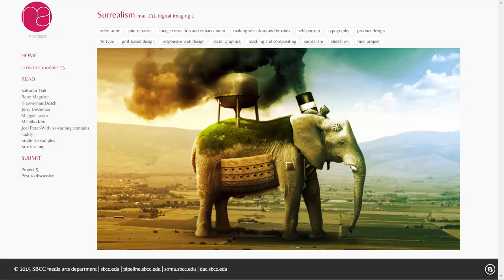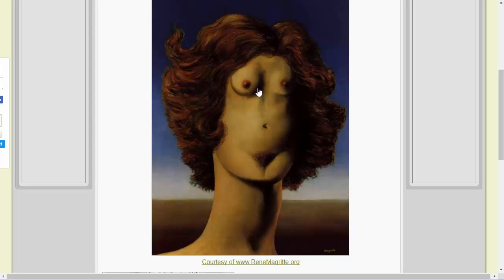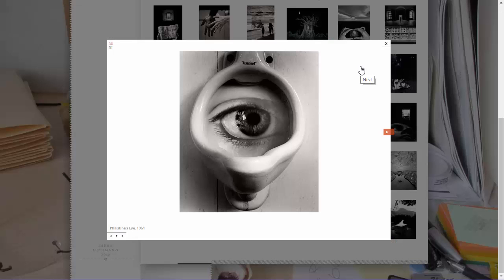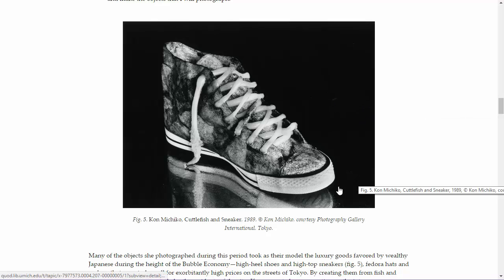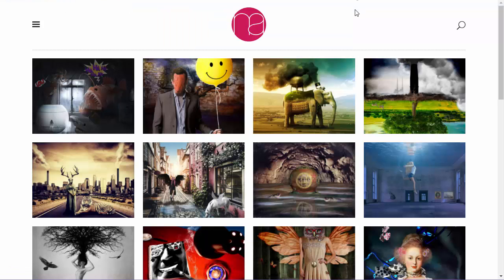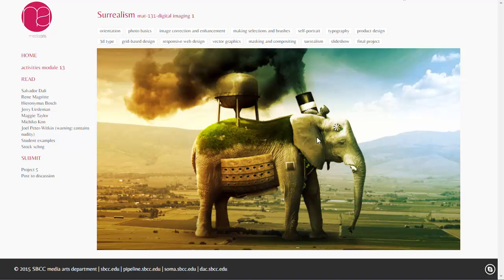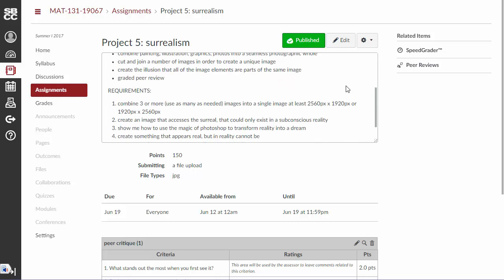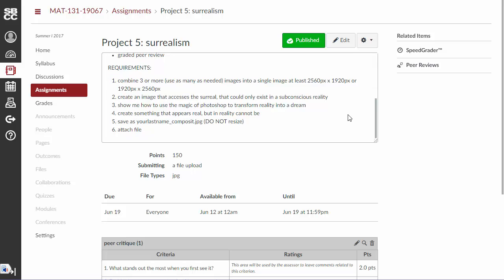MAT131: Surrealism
An overview of weekly activities and surrealism project.